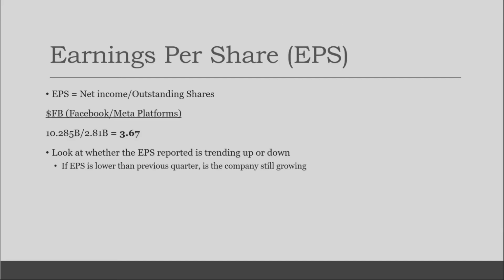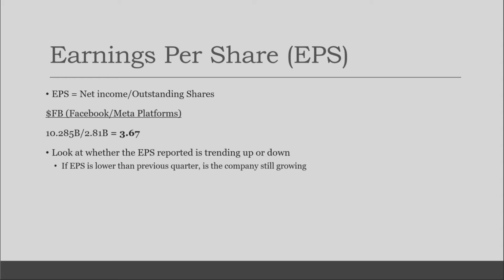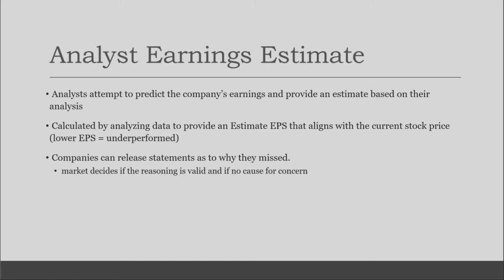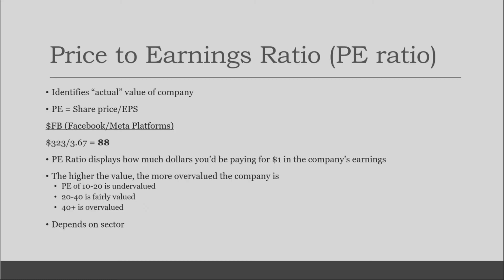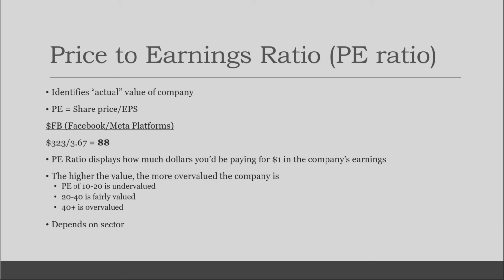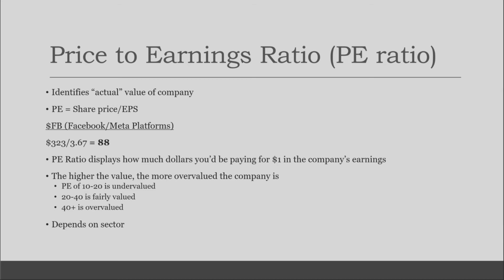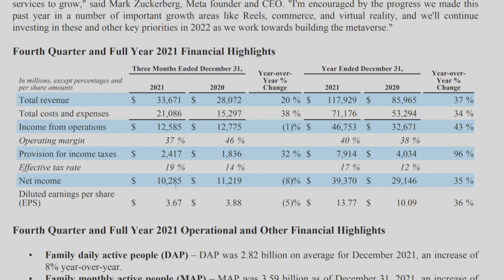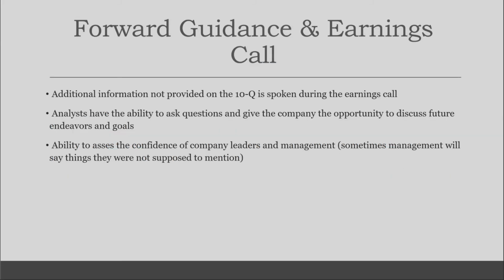Earnings Reports (RIA Stock Market Course) - Level 4 Lesson 5